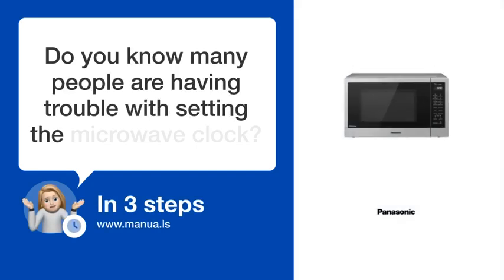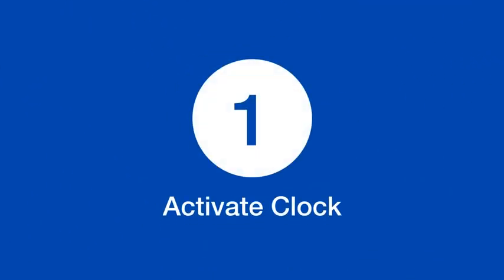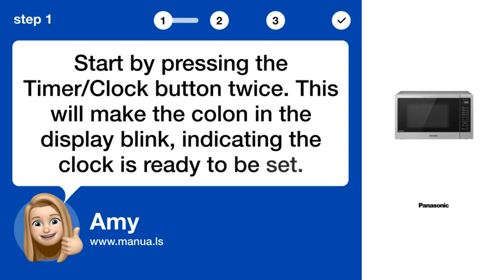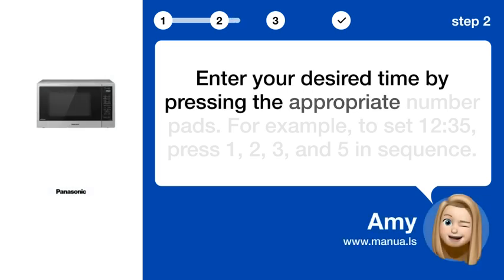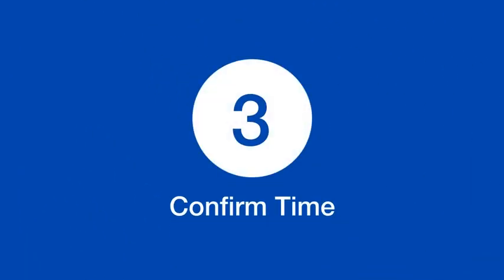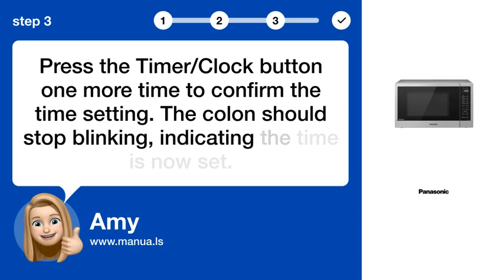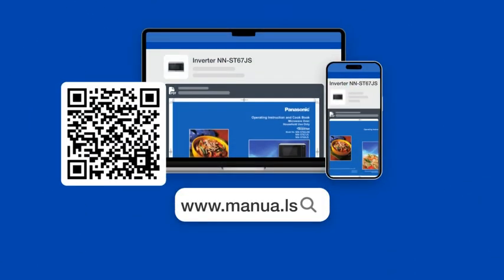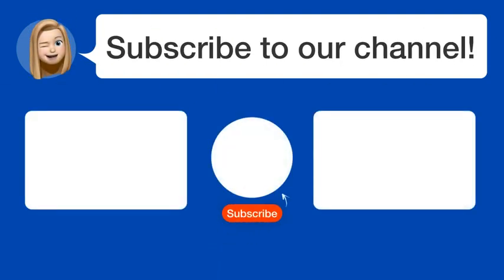How to Set the Clock on Your Panasonic NN-ST67JS Microwave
📺 Learn how to set the clock on your Panasonic Inverter NN-ST67JS Microwave with this easy tutorial. Watch this video to learn how to do it!

📖 In 3 steps:
1. Start by pressing the Timer/Clock button twice. This will make the colon in the display blink, indicating the clock is ready to be set.
2. Enter your desired time by pressing the appropriate number pads. For example, to set 12:35, press 1, 2, 3, and 5 in sequence.
3. Press the Timer/Clock button one more time to confirm the time setting. The colon should stop blinking, indicating the time is now set.

📚💬 Manual and other questions:
On our site, you can find the complete manual for the Panasonic Inverter NN-ST67JS. There, you can also ask your question to other Panasonic Inverter NN-ST67JS users.